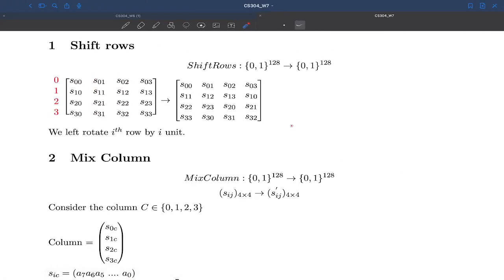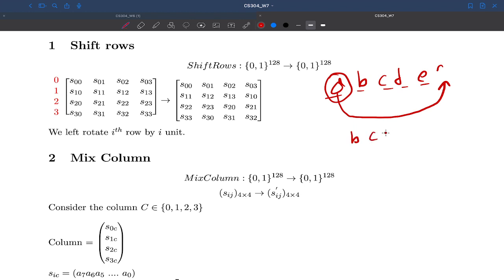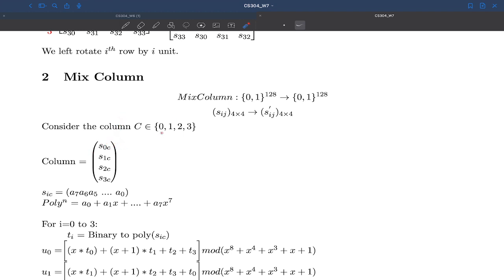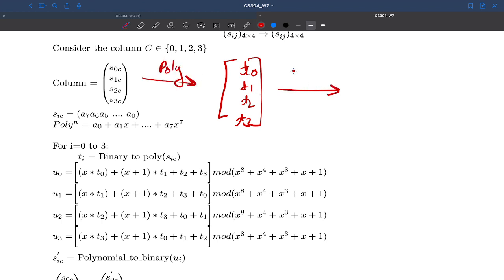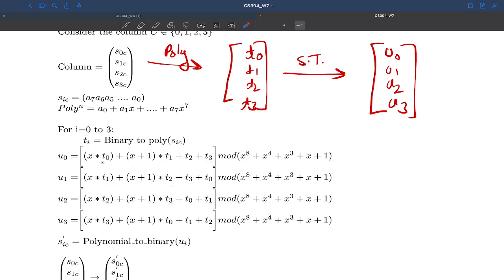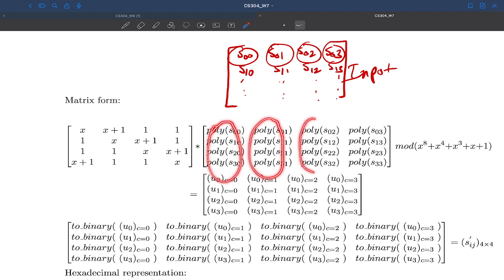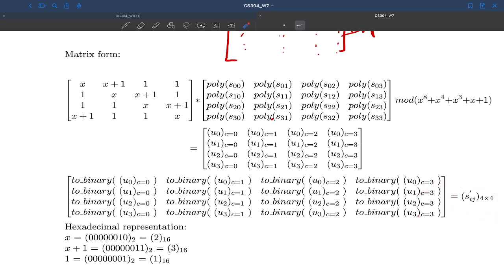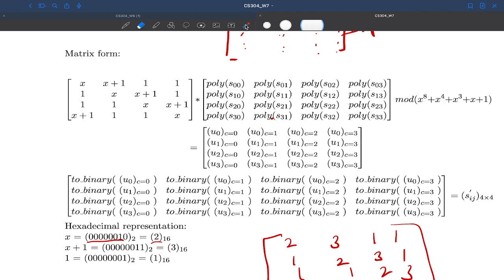"Shift rows" and "Mix columns" functions in AES explained | Advanced Encryption Standard